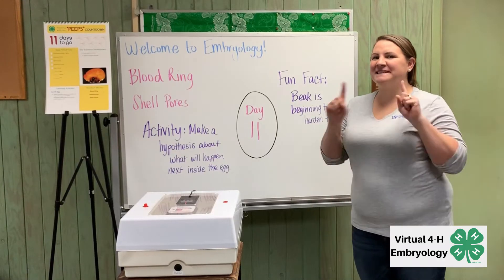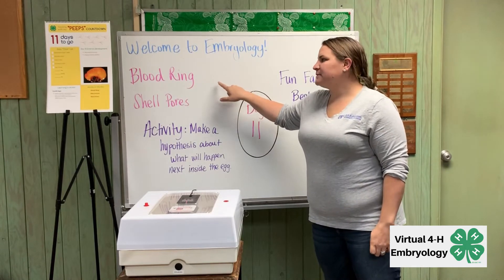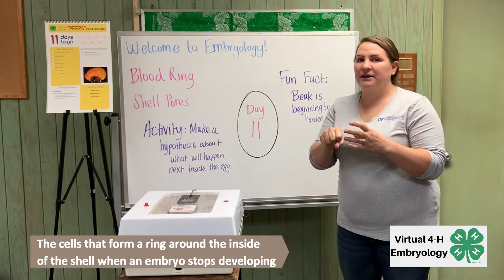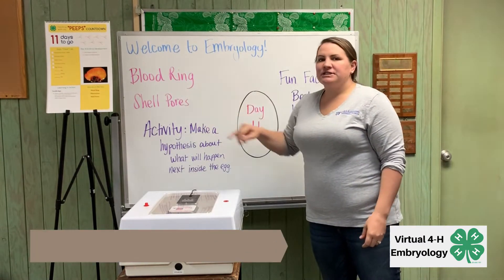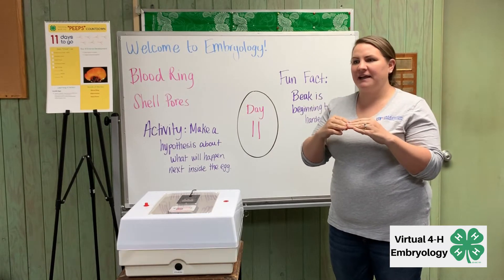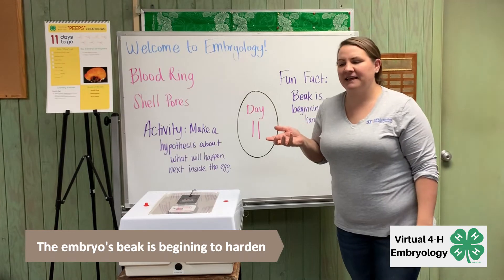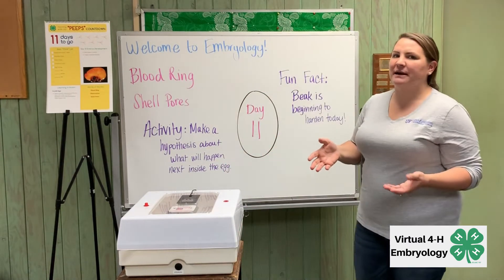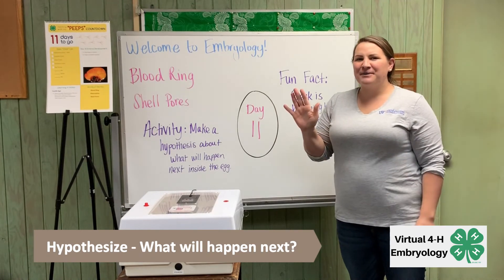Virtual 4-H Embryology Day 11